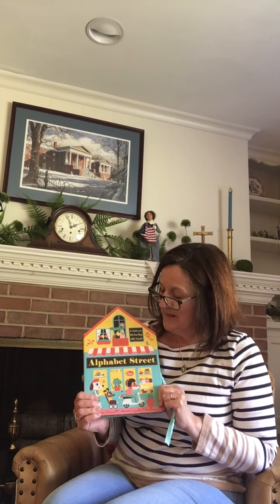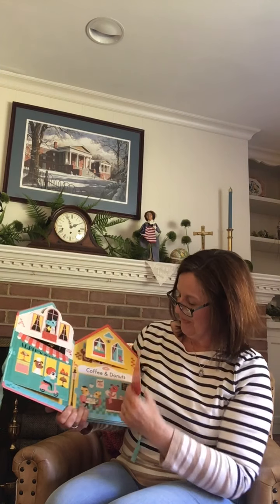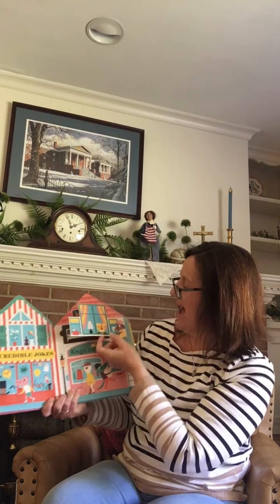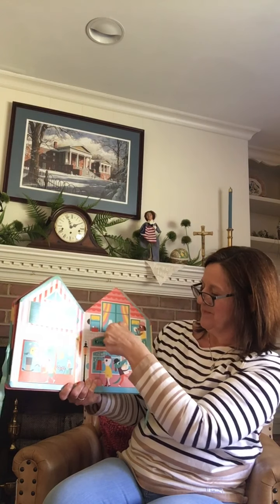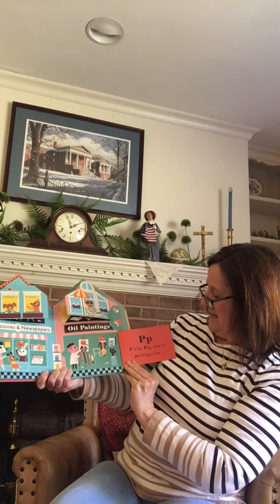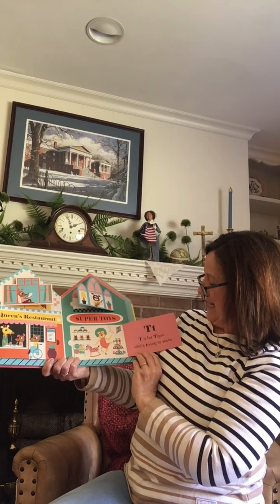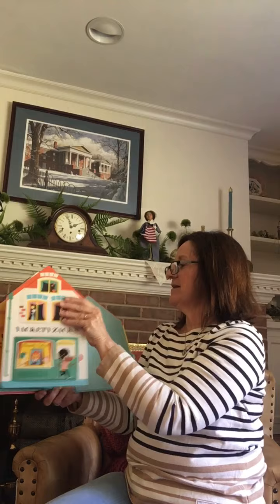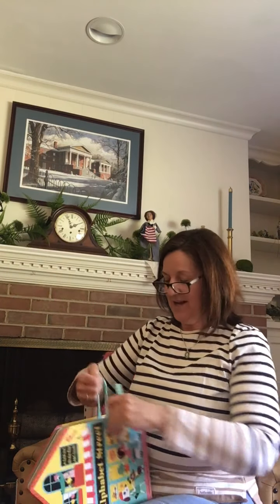Alphabet Street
Children’s book